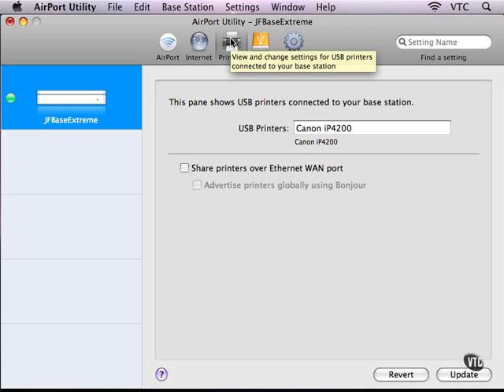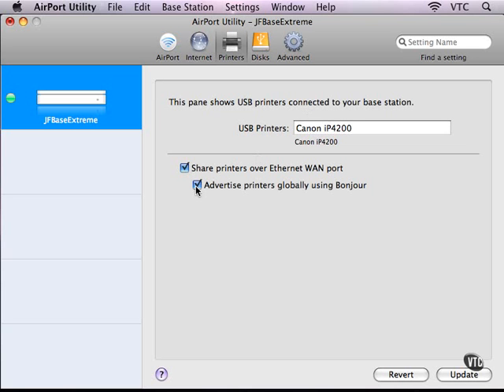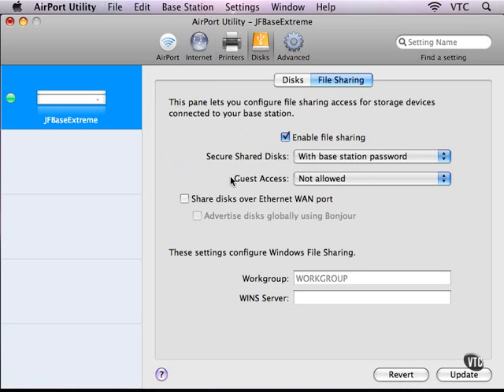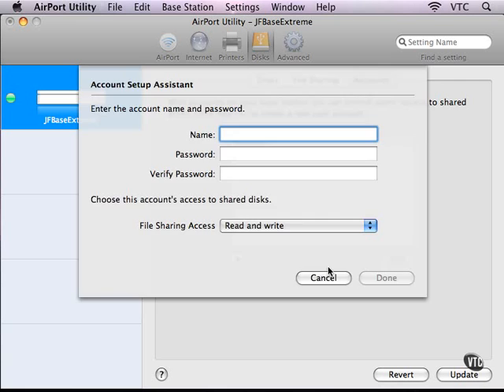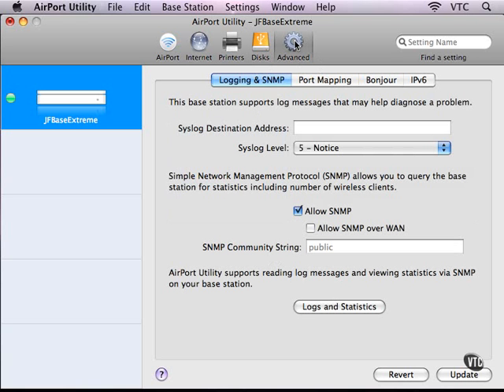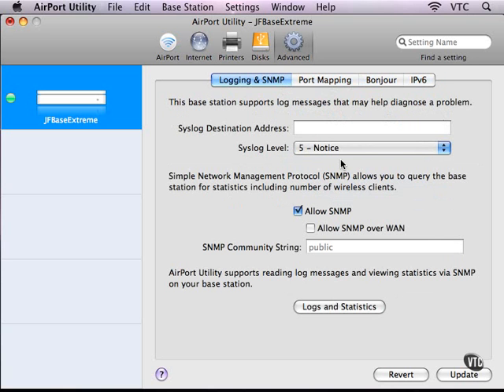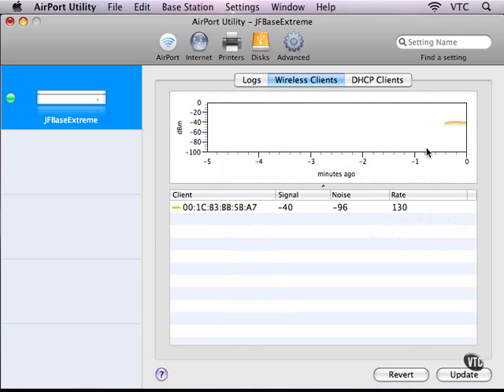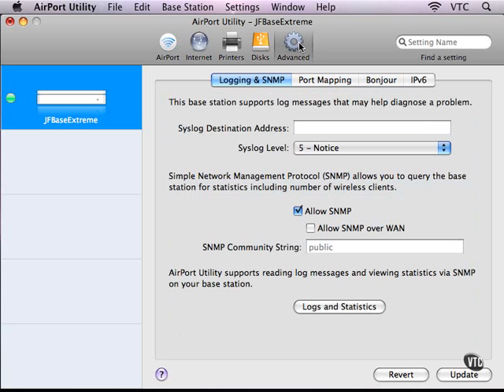11. Networking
9. Advanced Airport Settings